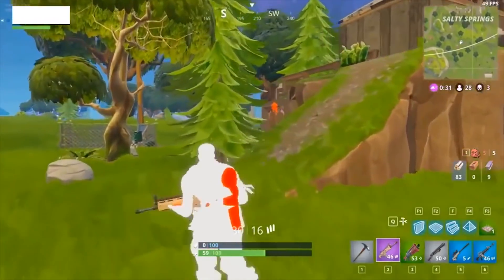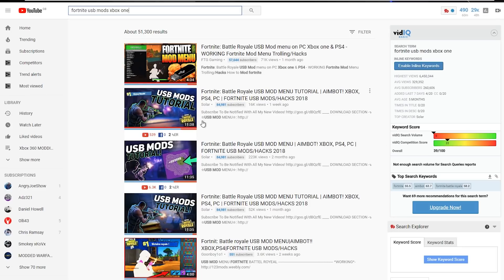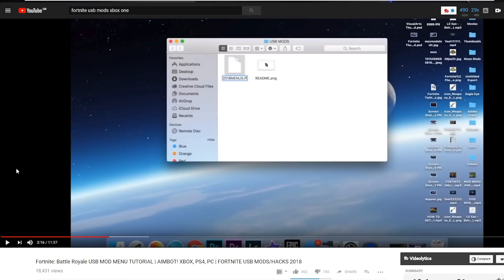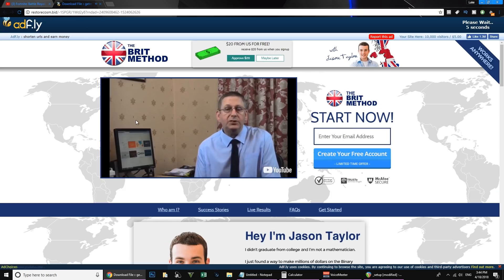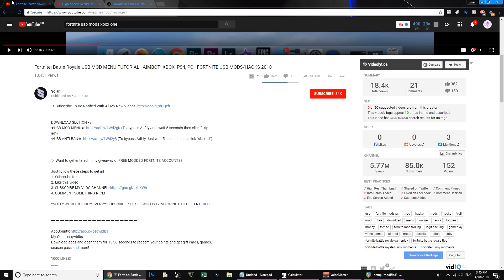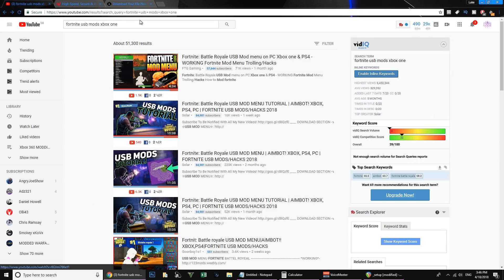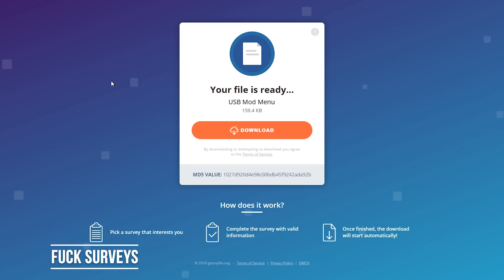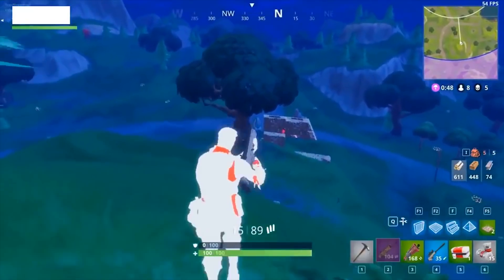Fortnite: Battle Royale - Trying a USB Mod Menu (Xbox One)::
Trying Fortnite: Battle Royale USB Mod menu on PC, Xbox one & PS4 - Fortnite Mods! So it's come to my attention there is many videos on youtube showing Fortnite Usb mod menus for xbox one, ps4 etc. In this video I attempt to get a usb mod menu on Fortnite!

NO MODS WERE USED BY ME IN THIS VIDEO! FORTNITE USB MODS ARE FAKE AND THIS VIDEO EXPOSES THAT!

LIKE FOR MORE FORTNITE VIDEOS!

For Epic Games or any to whom it may concern
L321 mods